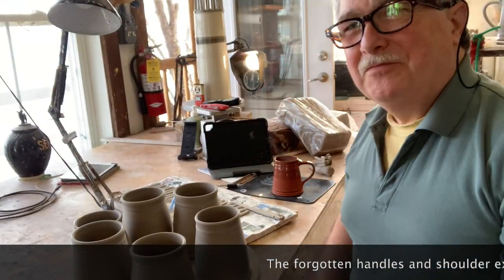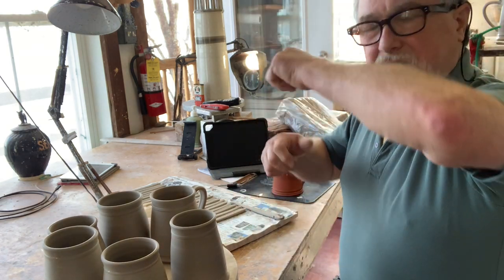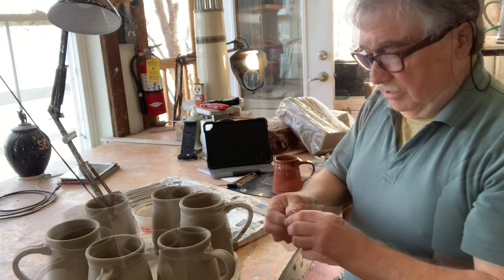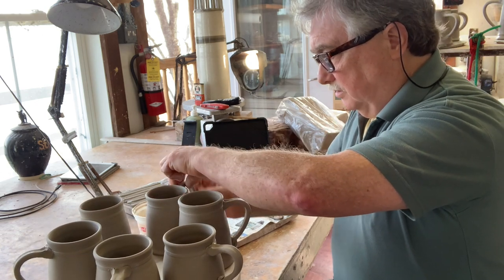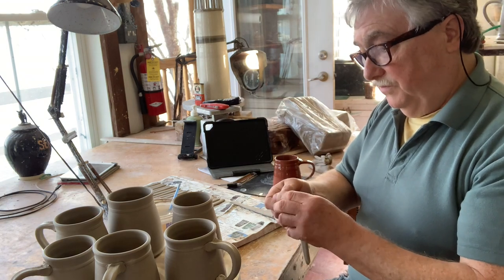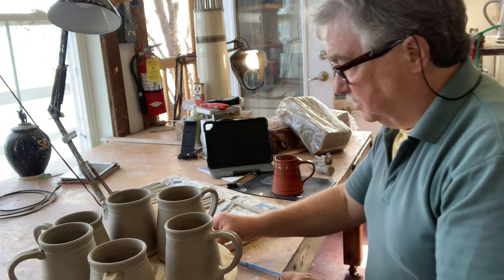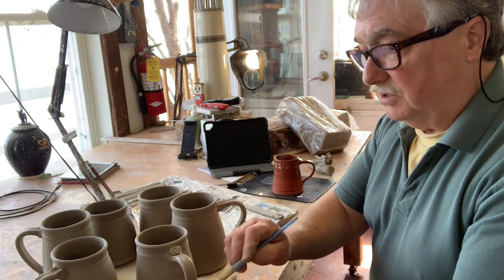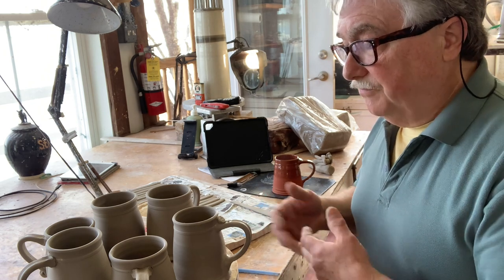Shoulders are important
After 48 years of pushing clay your body starts to ache in places put under constant stress. I have a few exercises I have been shown that help keep those aches under control. I incorporate them into a schedule that at times forces you into forgetting all about them.